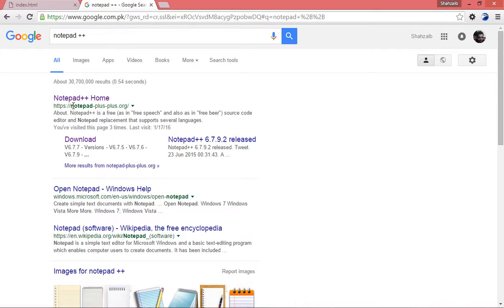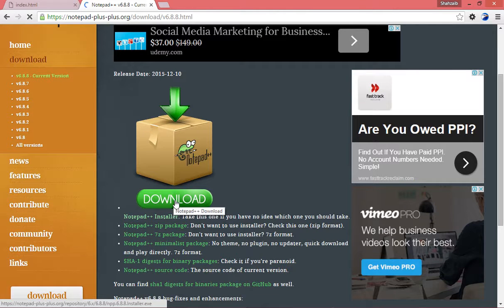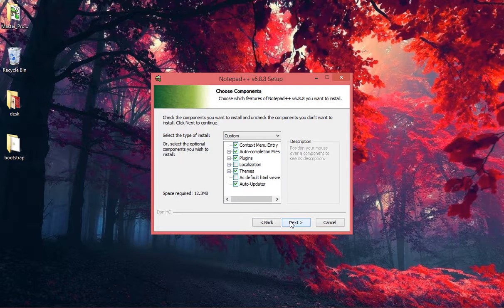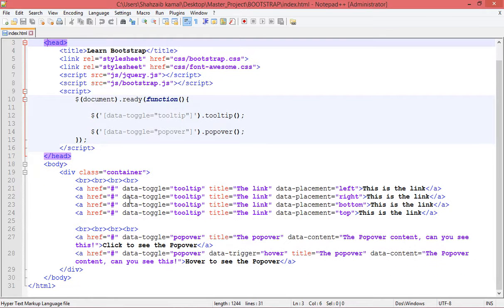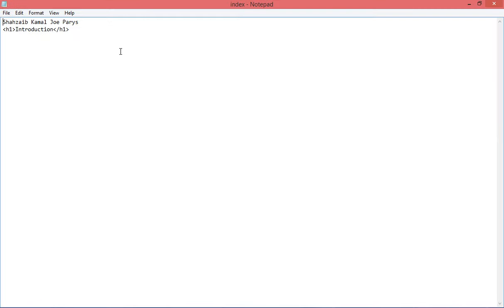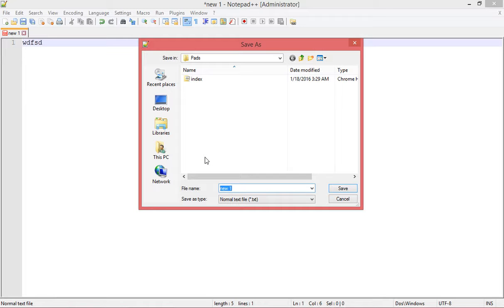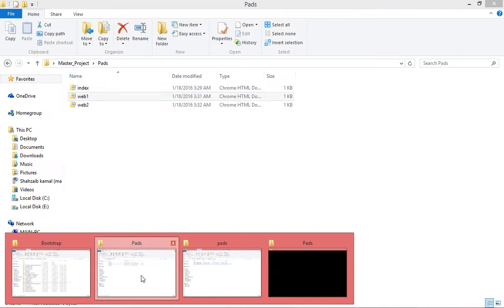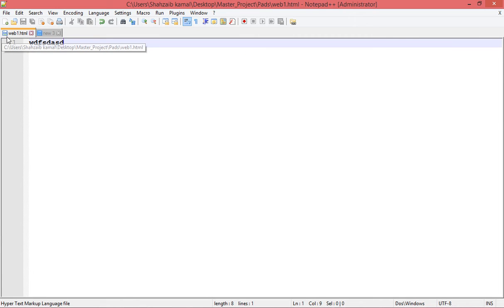Web developer part-6 Downloading, Installing and using NotepadPlus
Web developer - Downloading, Installing and using NotepadPlus